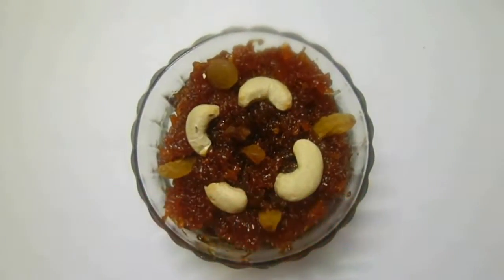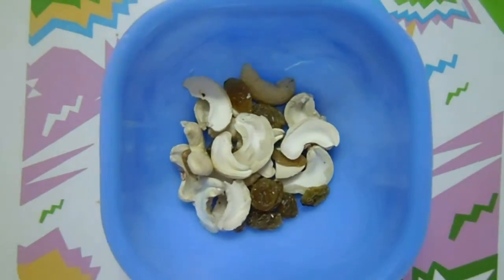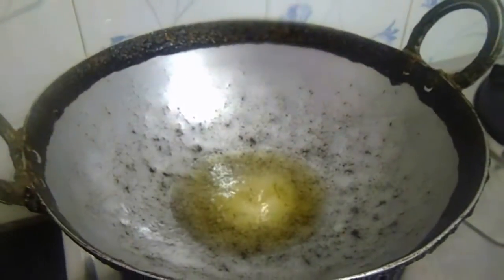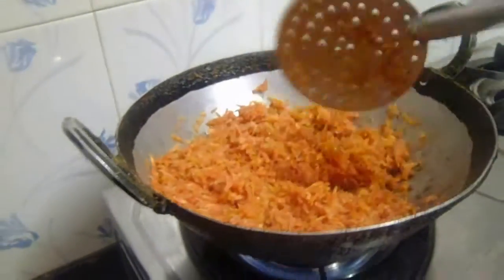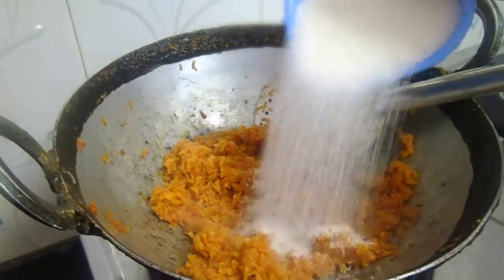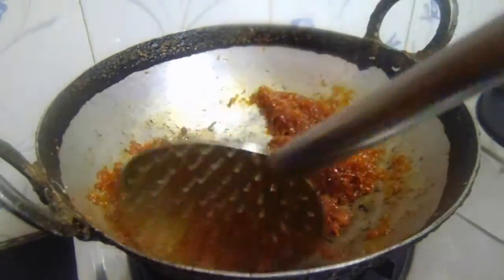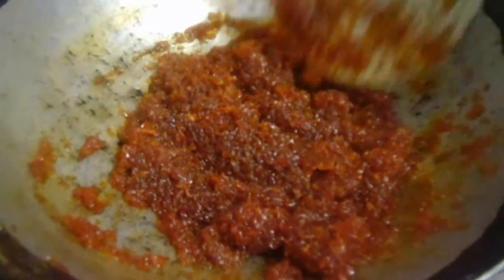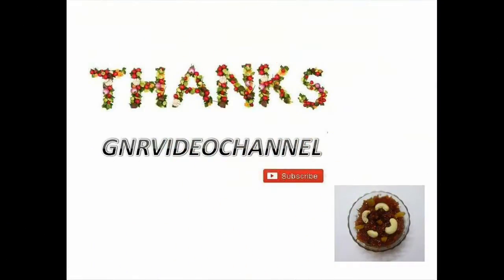Carrot Halwa Recipe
Hi friends, In this video I am gonna show u how to prepare Carrot Halwa or Gazar Halwa.

The ingredients needed for carrot halwa are:

6-7 fresh carrots.
Sugar - 1cup
3 or 4 spoons ot butter or clarified butter
cardamom powder and
few dry fruits for garnish.

Lets see the recipe:

1st wash the carrots and peel off the skin, then slice/grate  these carrots to small small pieces.

Now heat a pan and add 4 spoons of clarified butter. To this add carrot slices. and fry this for 5-10mins until carrots turn to pale yellow color. Frying like this will ensure that halwa won't have raw carrot smell.

After that add 1 cup of sugar and fry this again on medium flame.

after 2mins add cardamom powder and again fry this for 3-4 mins .

If you want u can add 1 pinch of food color as well. This is optional.

Now, carrot halwa is ready.

Take this into a serving bowl and garnish this with dry  fruits and enjoy the sweet.

Bye and Catch u in my next video.